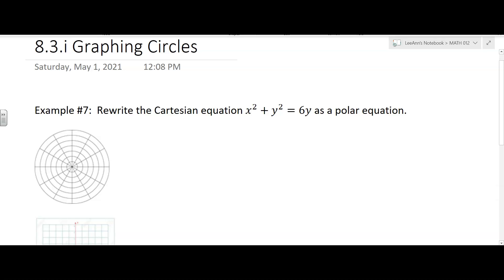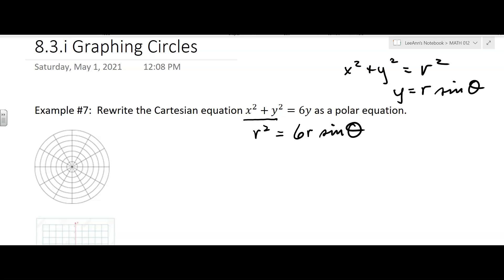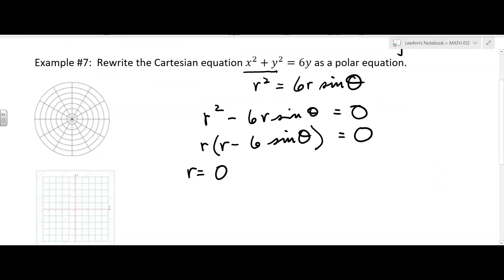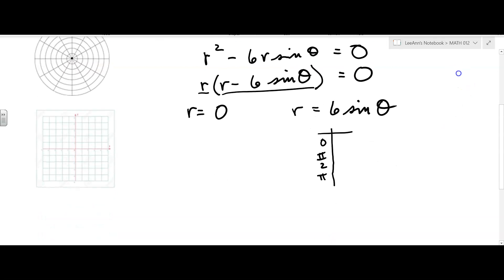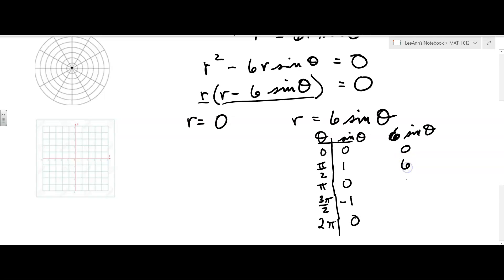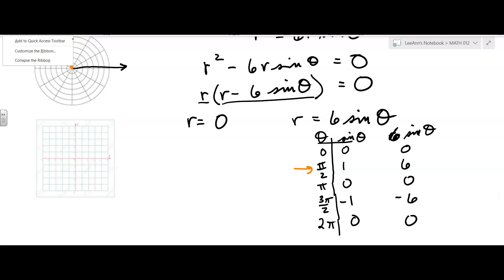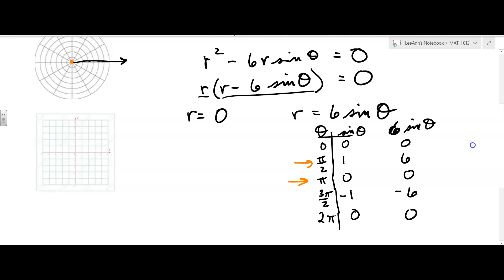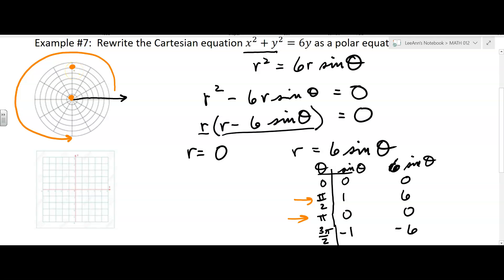8.3.i Graphing Circles